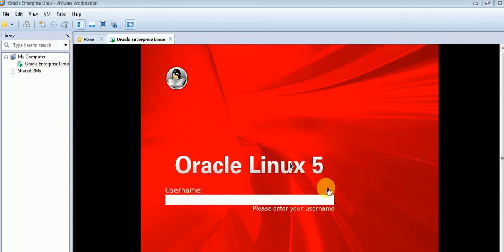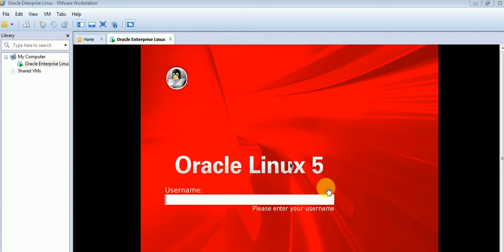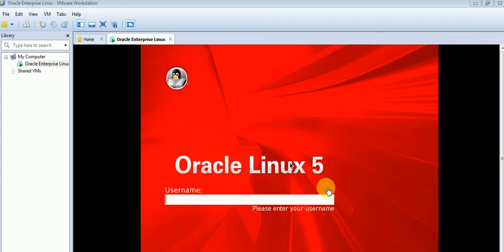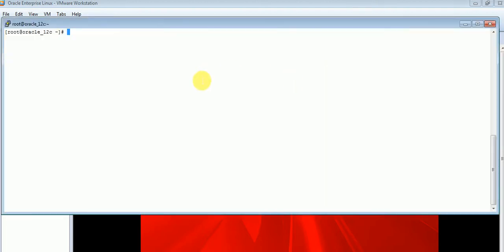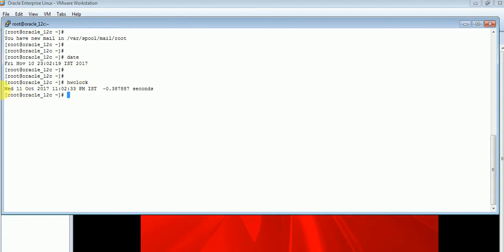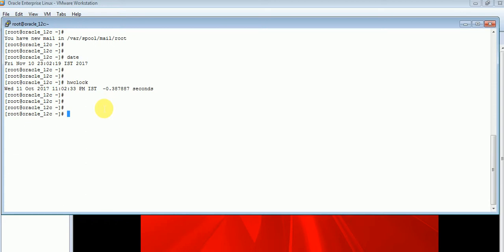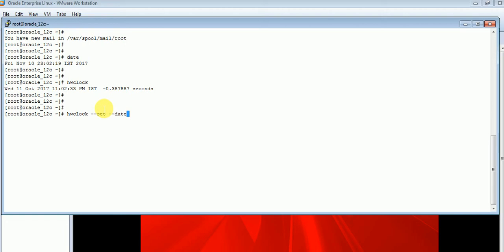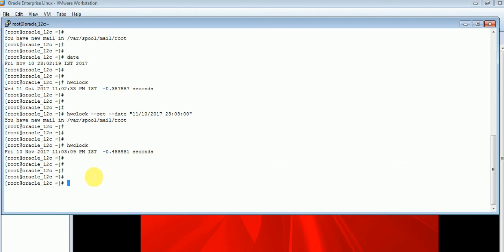Clock and Date Command In Linux ,Fedora , Ubuntu to view System Time and Hardware Time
Video gives you Demo for Checking time and Timezone related information according to Hardware clock and System Clock.

Please comment if you need Videos on particular Topic in Linux.

Happy Learning !